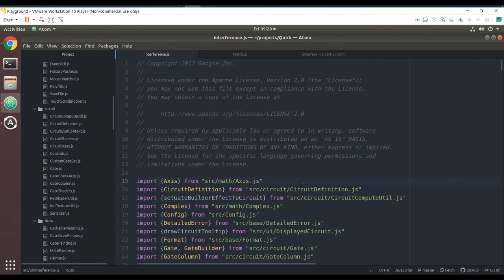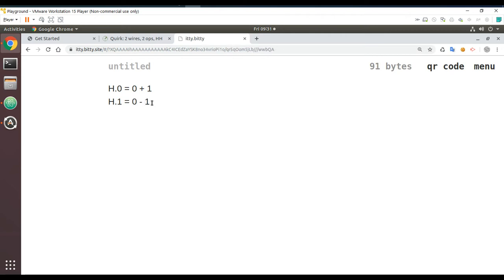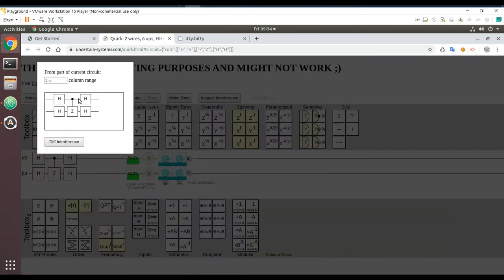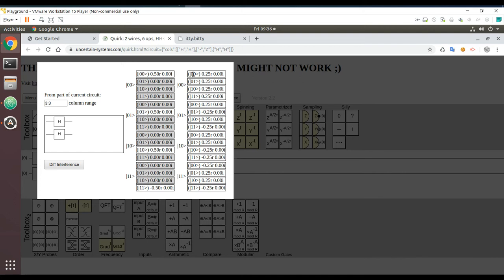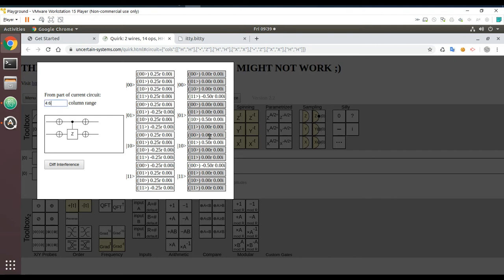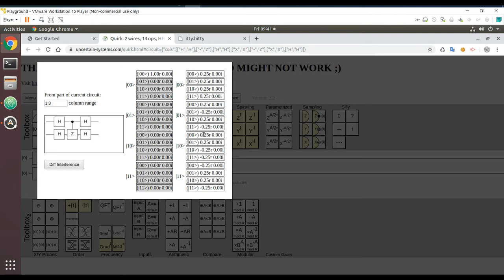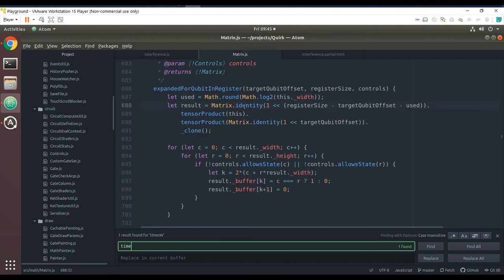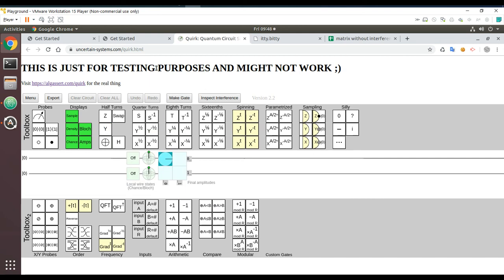Grover's Algorithm [Part 38]